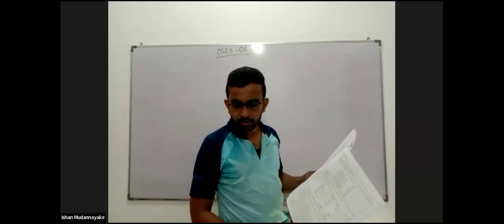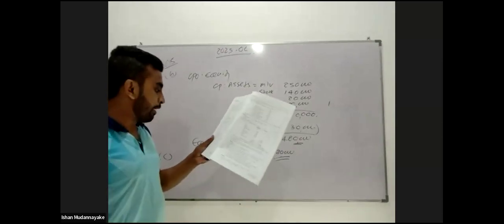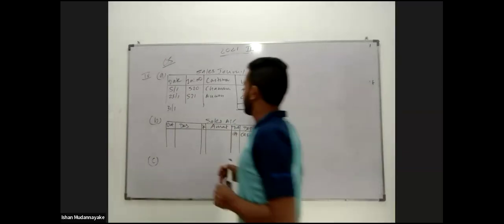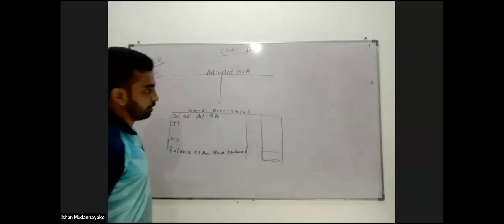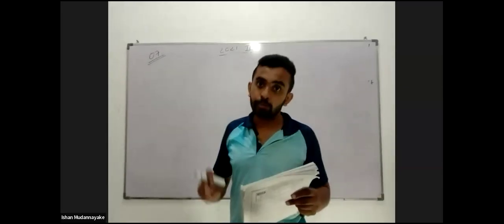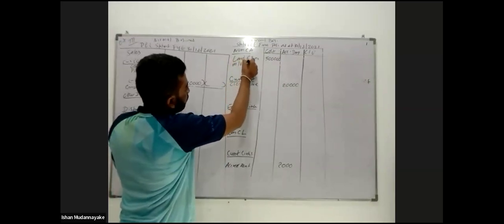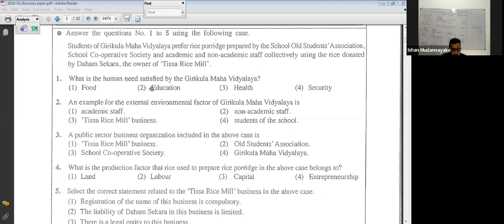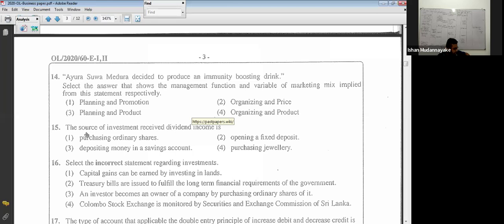Business & Accounting Studies#English Medium # Paper Discussion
Paper Discussion
Day 11
 2021OL Past paper Balance part

Physical Classes
Wattala - Panora
Nugegoda - ISM
Koswaththa Baththaramulla  - Thineth